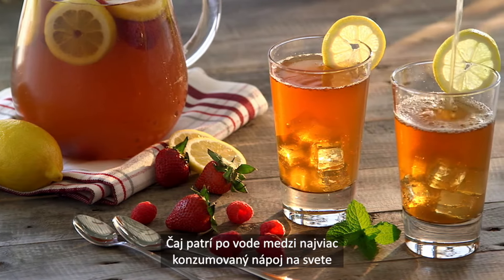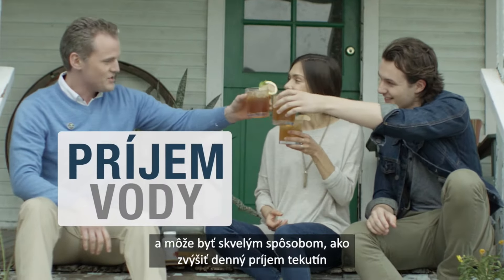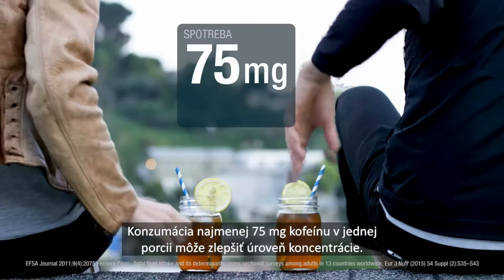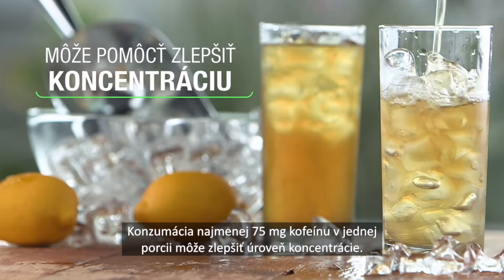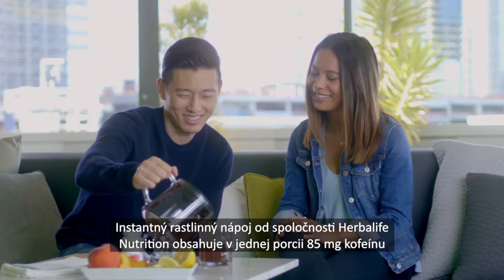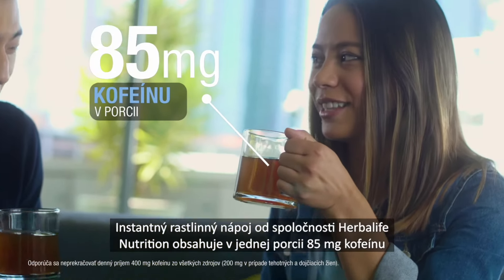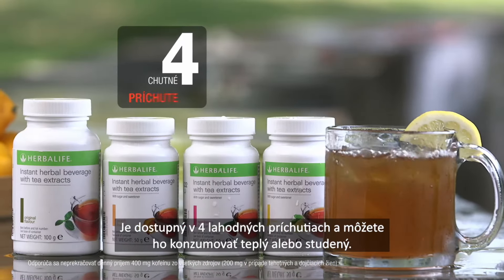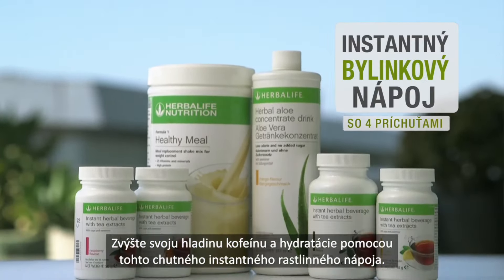Herbalife Nutrition Instantné bylinné čaje_SK titulky